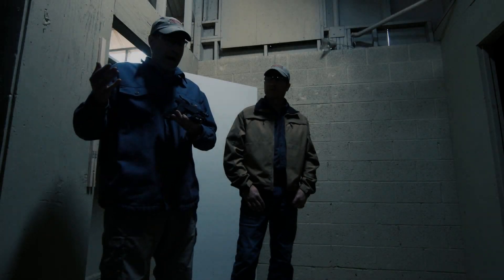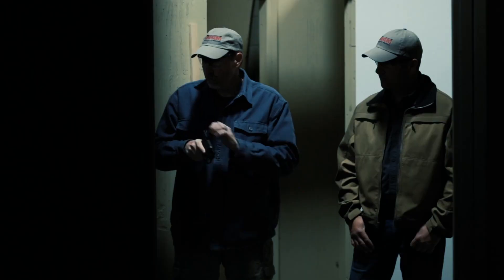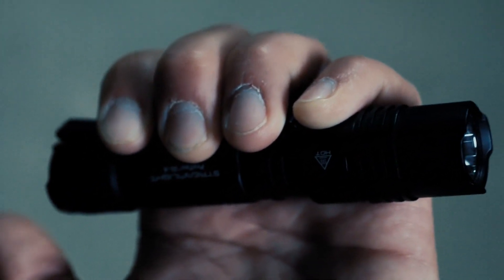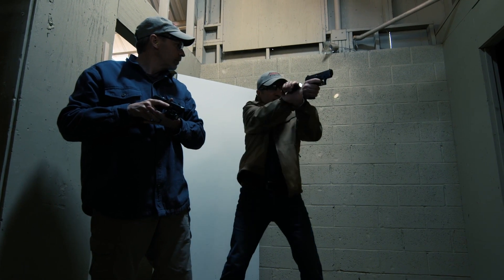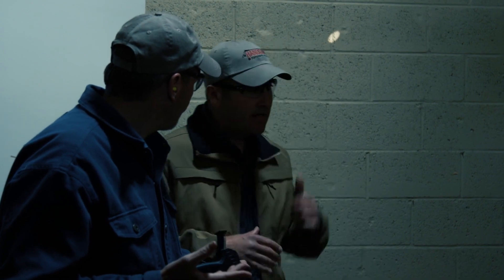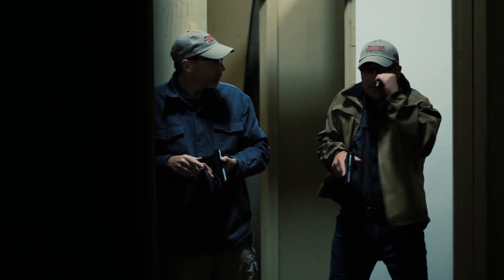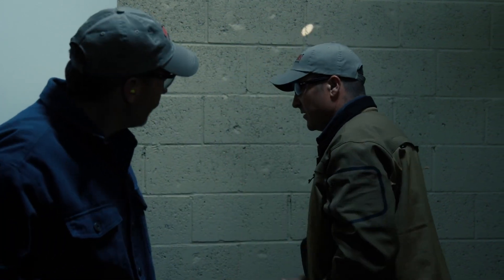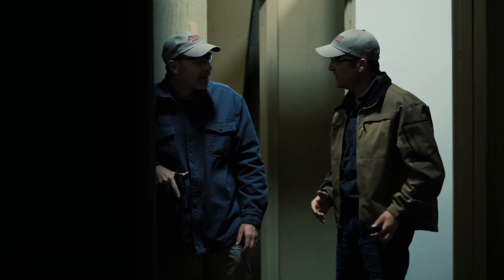HGDW Ep. 7 | This or This: Handheld Lights VS Weapon Lights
Handguns & Defensive Weapons TV compare the benefits of handheld lights vs weapon mounted lights with the TLR-8® + ProTac® 2L-X.